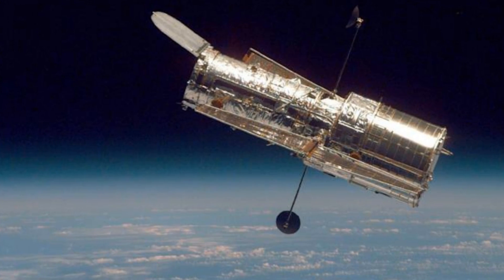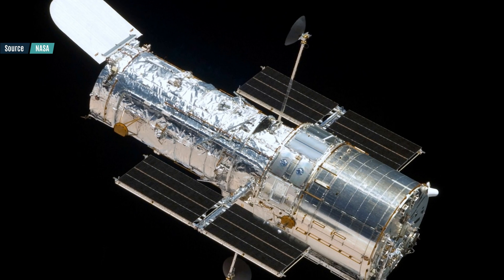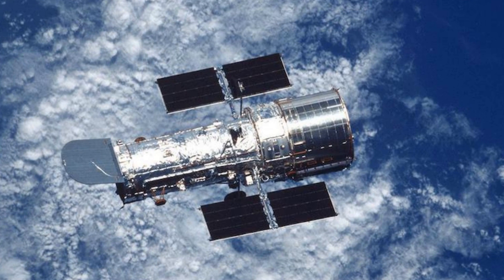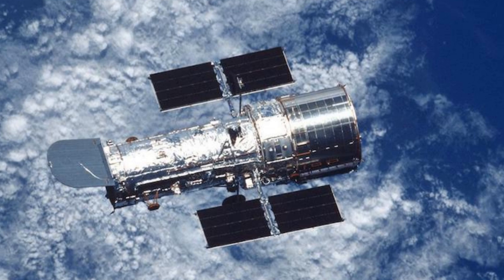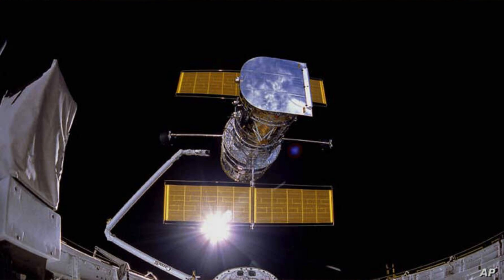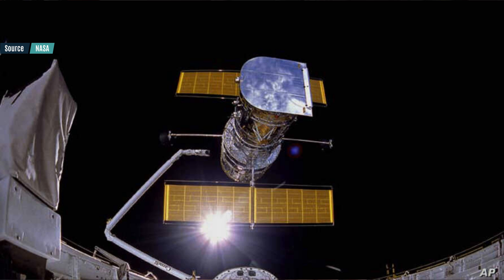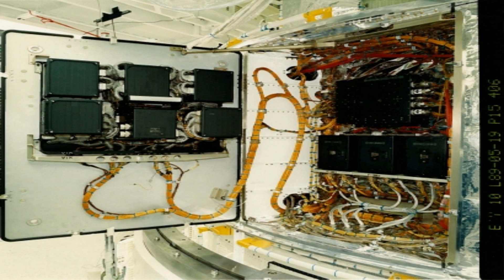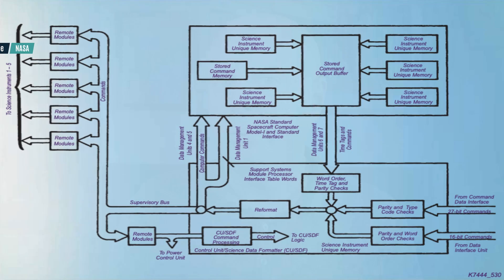Hubble telescope problem UPDATE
Update on Hubble telescope problem. Watch this video to find out what's new with the space telescope. NASA is trying to fix it but without success so far, which doesn't mean all hope is gone. Find out how NASA can fix Hubble, and when will Hubble be fixed. The space telescope problem might be solved as it has been in the past. I'll explain Hubble problem in this video.

⏰ Timestamps ⏰
0:00 Intro
0:21 Hubble problem summary
1:12 What is NASA doing to fix Hubble?
3:10 Conclusion

If you enjoyed my content and want to help me make a living out of it, you can send me a tip if you like. No obligation, you can just watch my videos as usual.